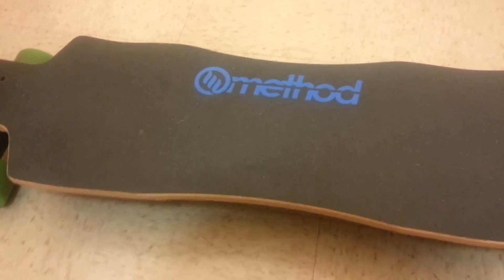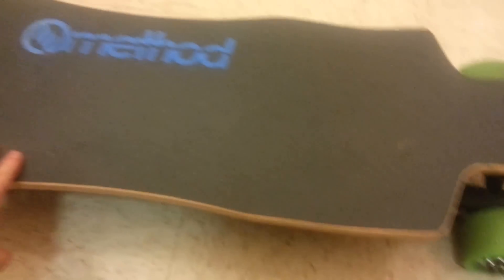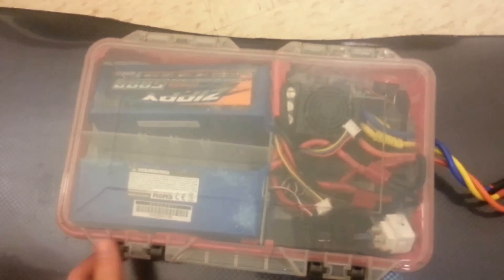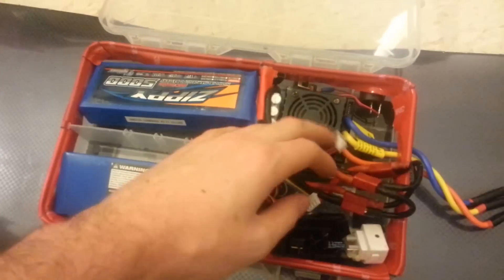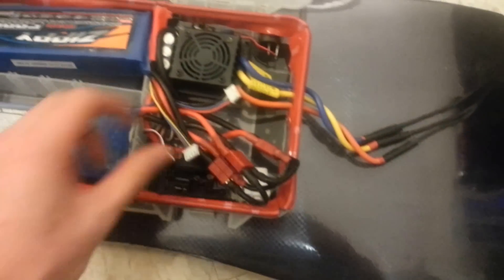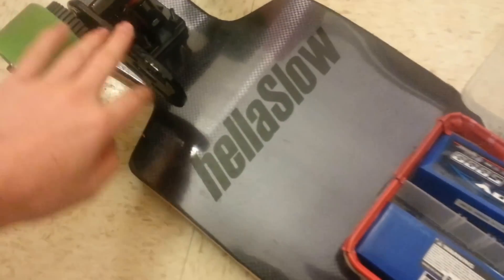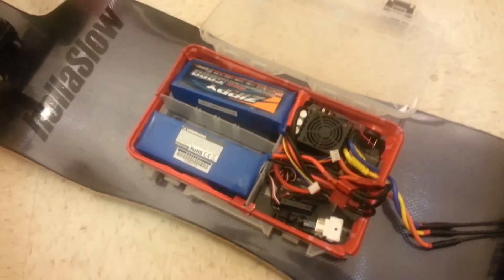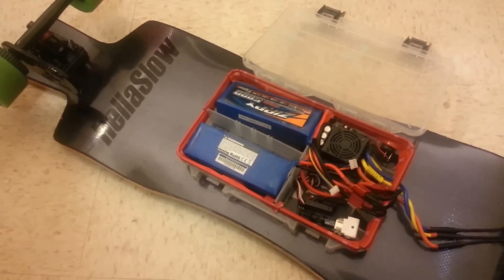DIY Electric Longboard Overview and Parts List for Cheap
DIY Electric Skateboard kit for single or dual motor mount (Tell Customer Support Zach sent you):

Case for electronics:
Custom Home Depot Plano case (use whatever you'd like)